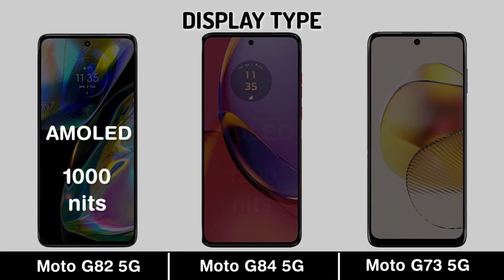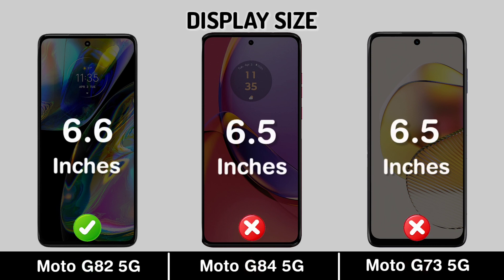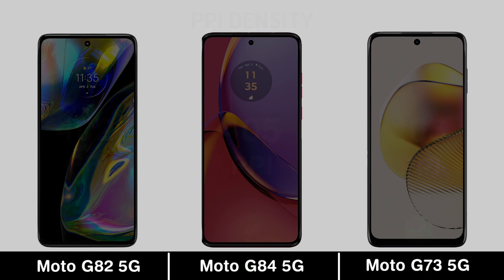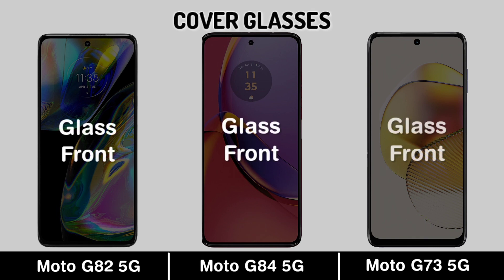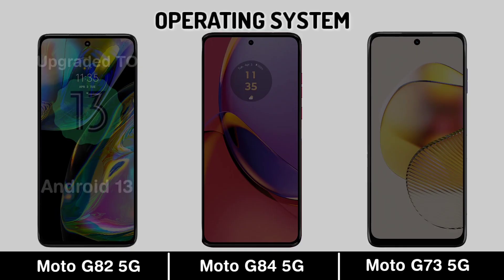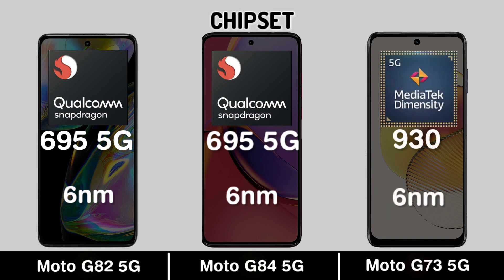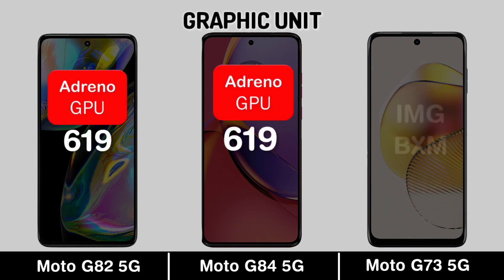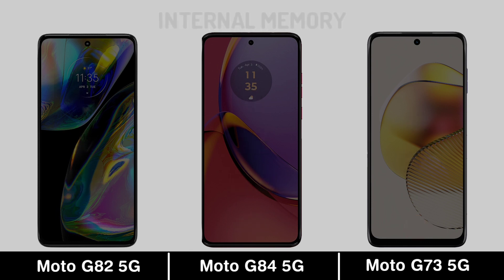Moto G82 5G VS Moto G84 5G VS Moto G73 5G Specs Comparison